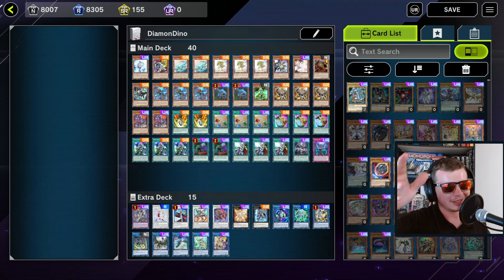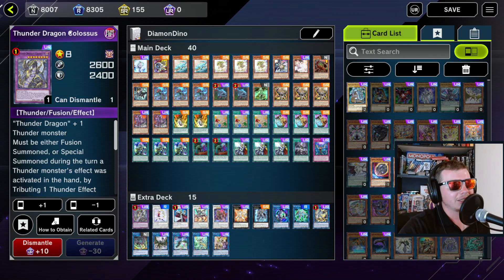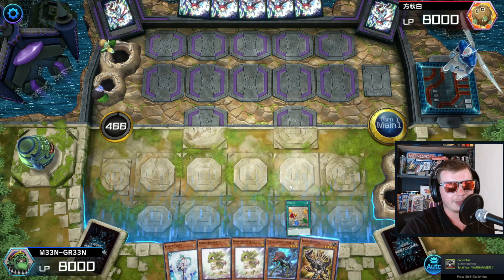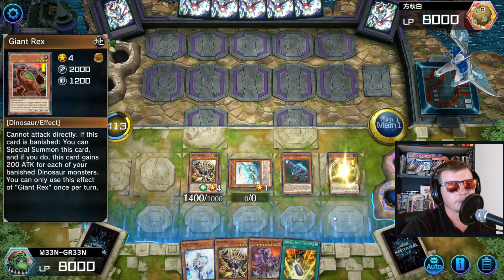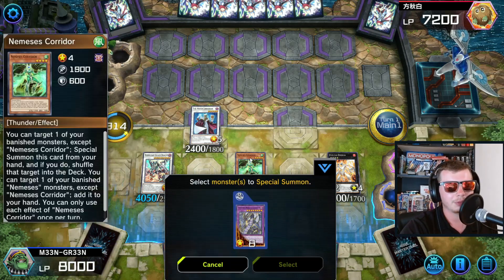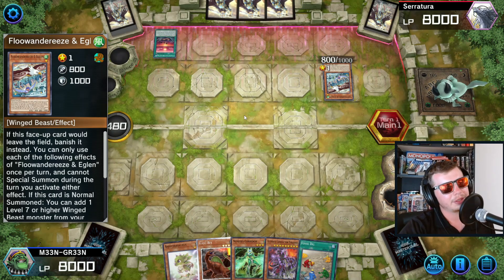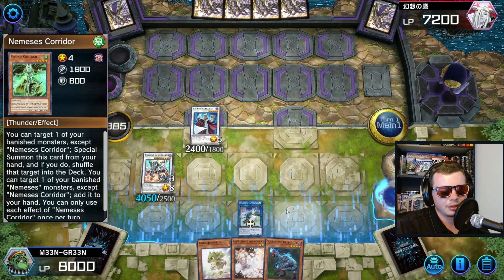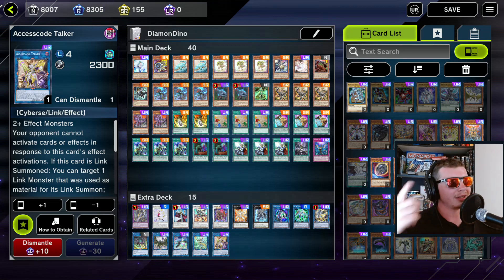Crushing Floowandereeze! Updated Dino Deck profile + tutorial | Post Adventure | Yu-Gi-Oh Masterduel